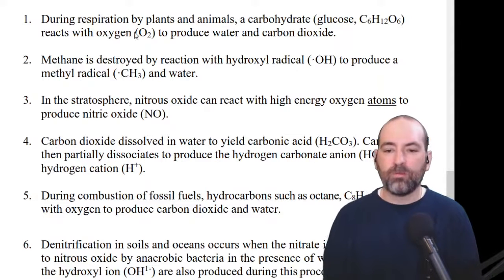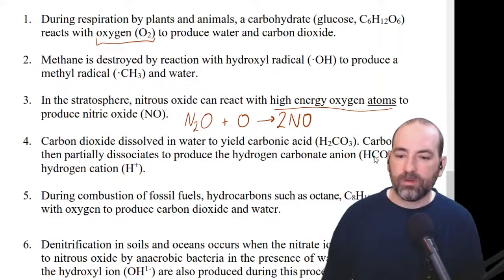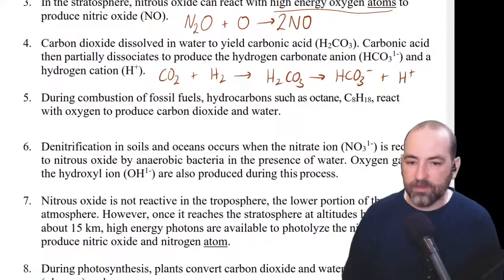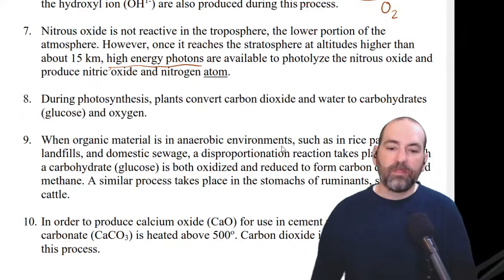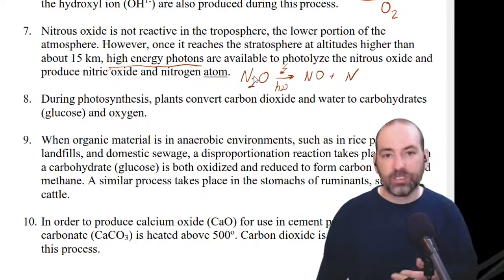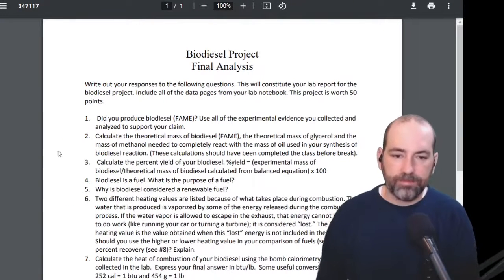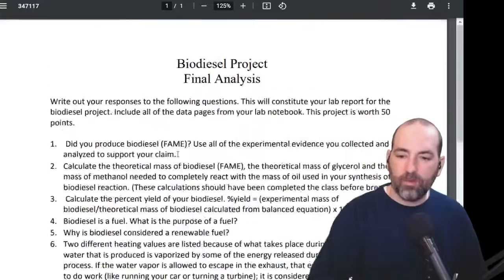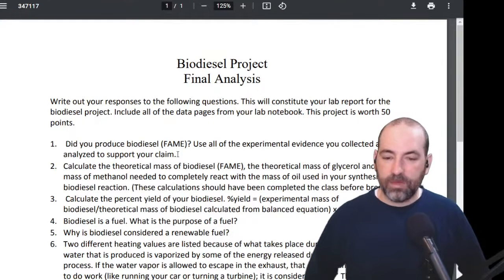CHM 103 - Greenhouse gases and biodiesel